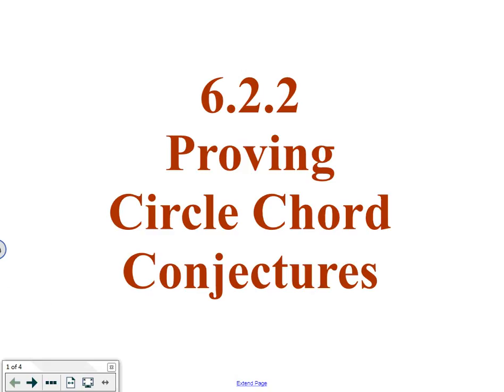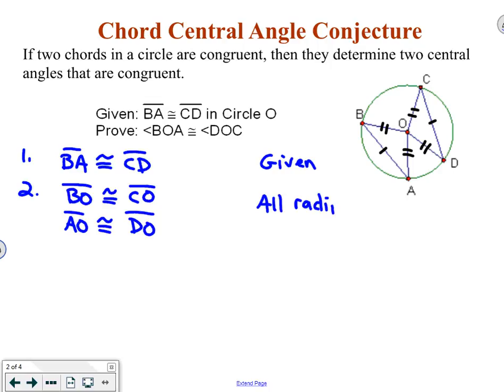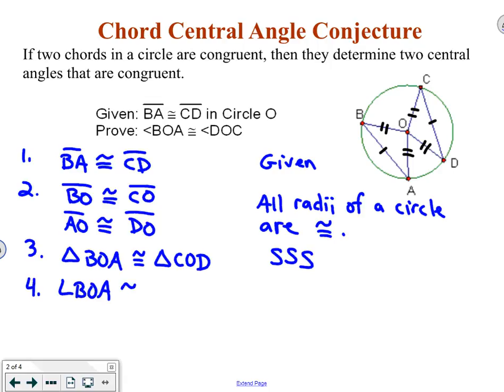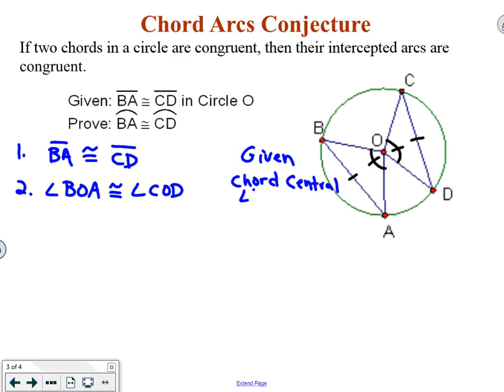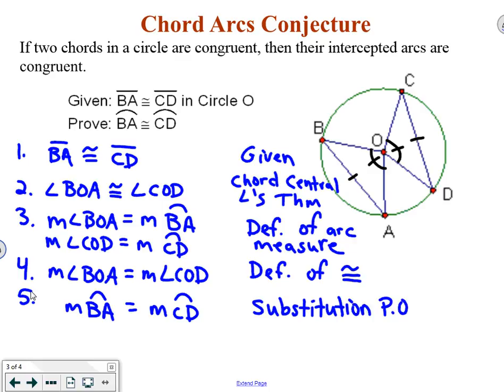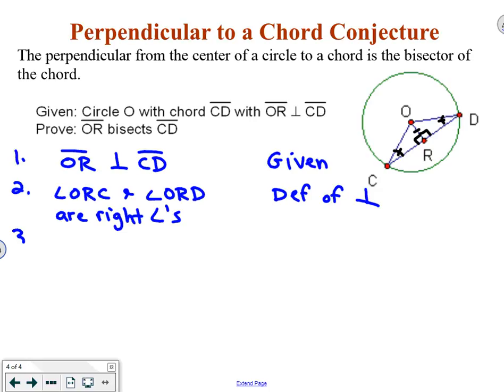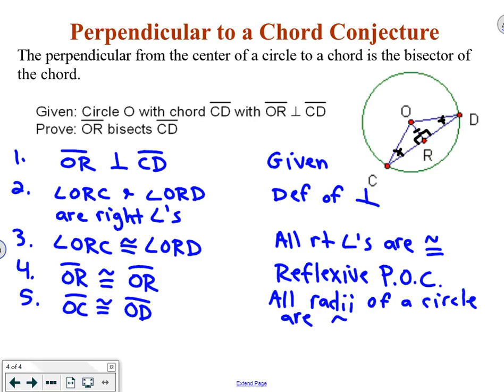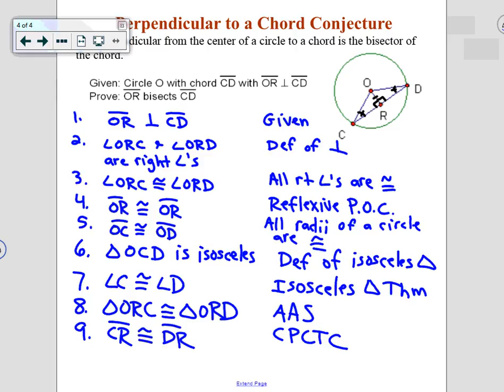6 2 2 Proving Circle Chord Conjectures